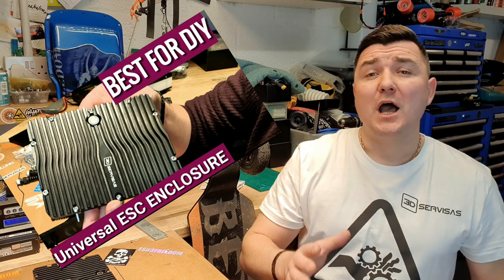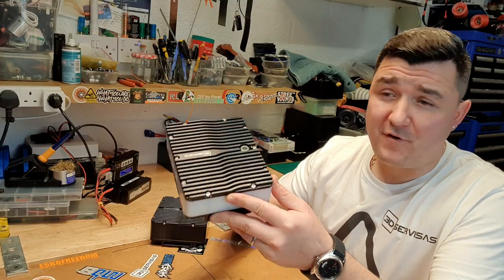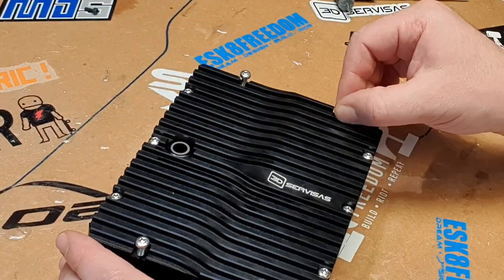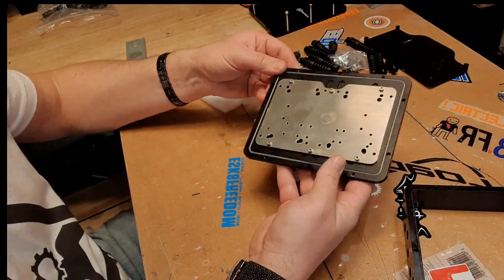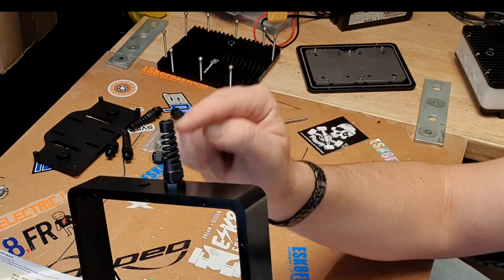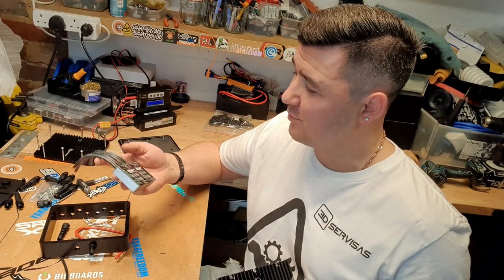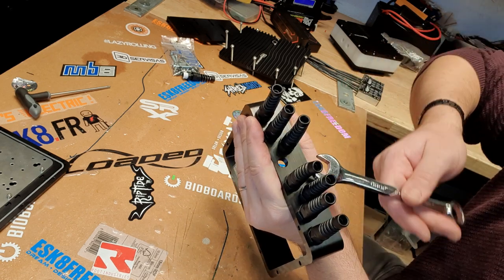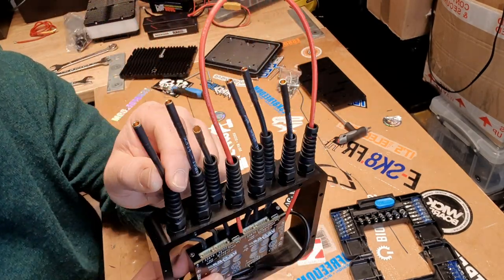HIGH QUALITY, 100% WATERPROOF ESC BOX.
I have bought a new esc box / enclosure and put it through a water bucket test.
This is a very detailed review video and test. Quality is A+. Designed and build in EU by 3D Servisas.